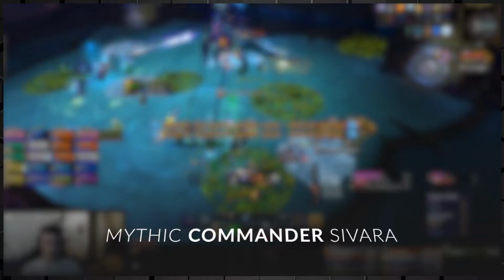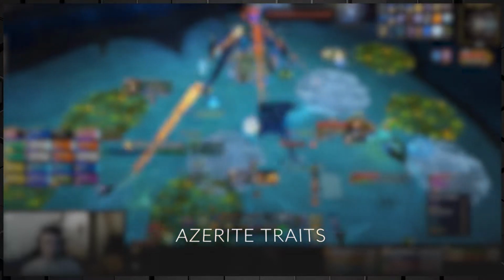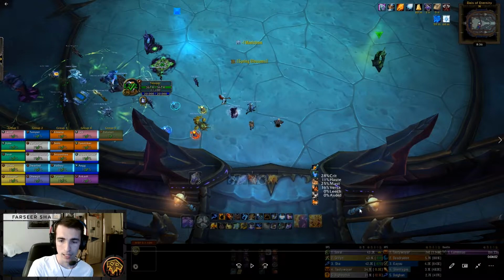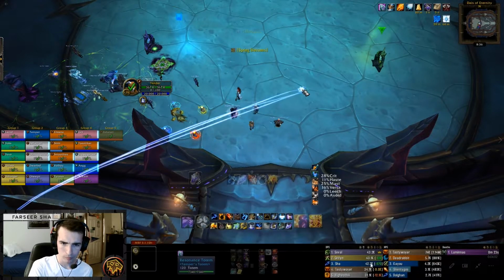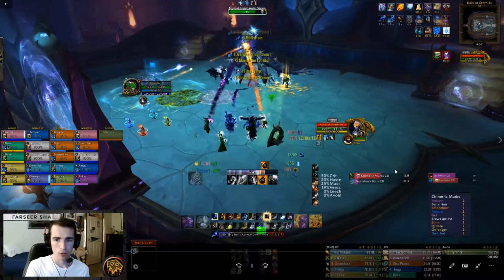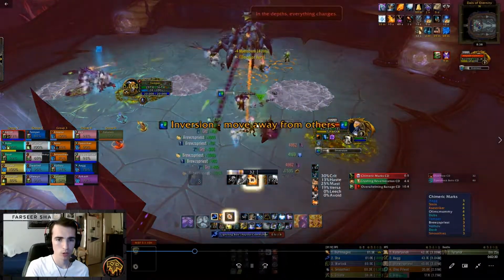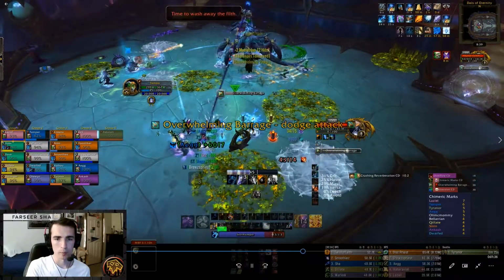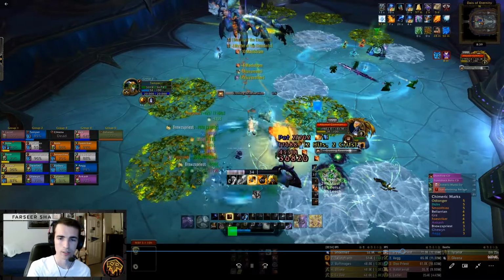Improve Your Play | Mythic Commander Sivara Commentary | Elemental Shaman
Hey guys! Today I am kicking off a new series which essentially is both commentary and break down of my mythic raid kills including both farm and progression. Arguably this is a little late since the raid has now been out for quite some time, but I guess better late than never. I have a few things in mind with this series; I hope to bring a targeted guide for Elemental Shamans, breaking down my tactics as a player while highlighting how you can maximize your dps and performance to help your guild secure a kill or to improve farm. I will briefly cover talents, azerite traits, stats, and essences but will not be the focus of this video.

This is not an in-depth guide nor is this for beginners, but instead an overview and mainly commentary of my guild’s kill of Mythic Sivara. I hope you guys enjoy this.